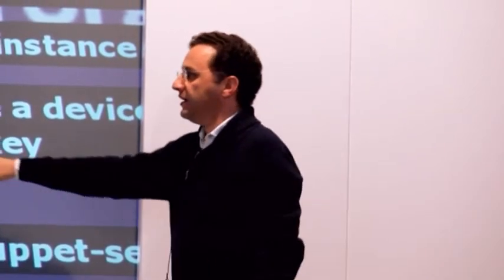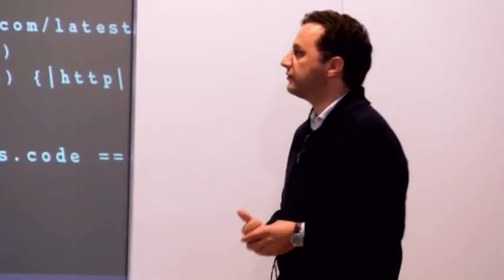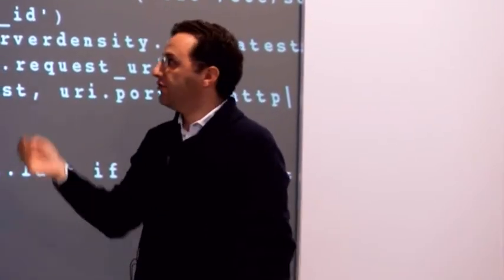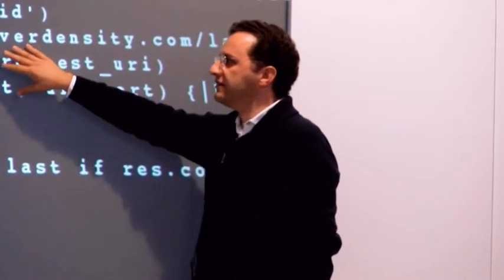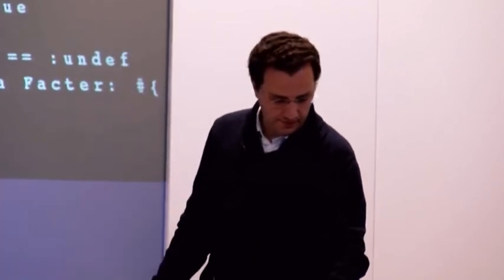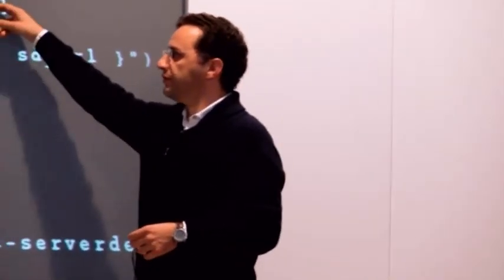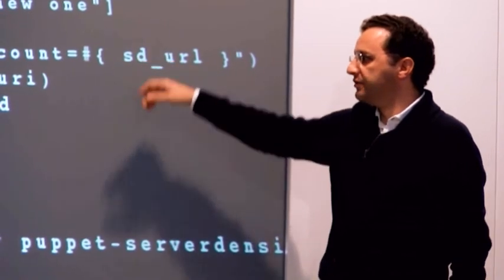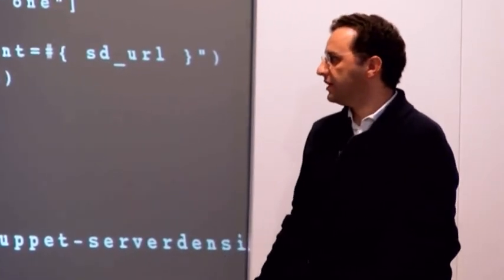Building on Puppet and Puppet Forge - Puppet Camp London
Pedro Pessoa gives a presentation titled "Building on Puppet and Puppet Forge" at Puppet Camp London.